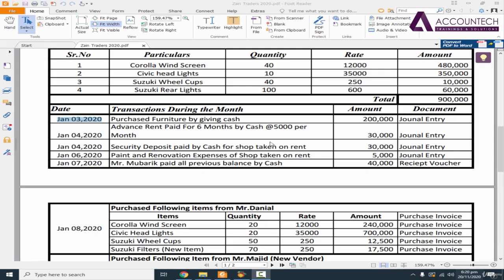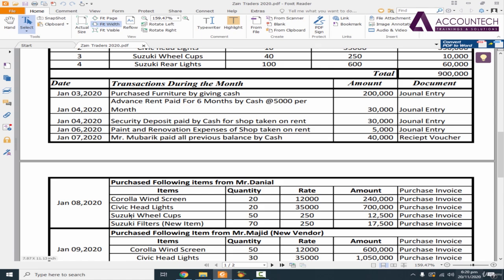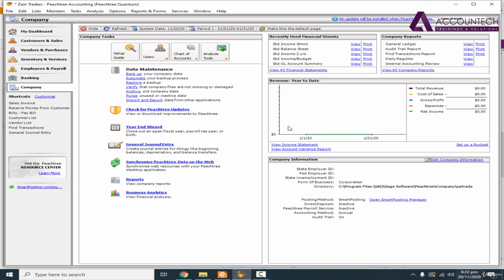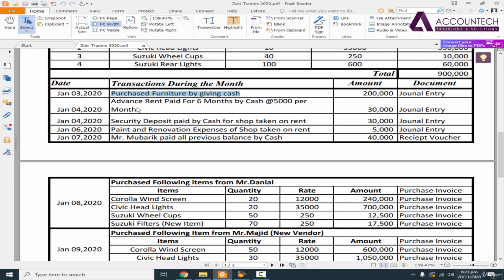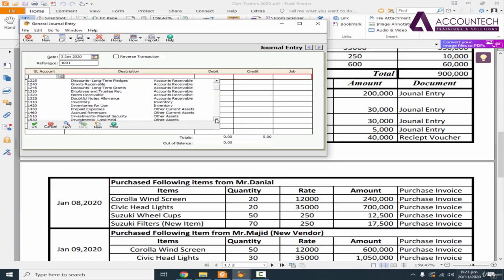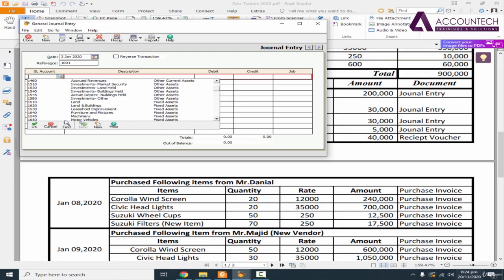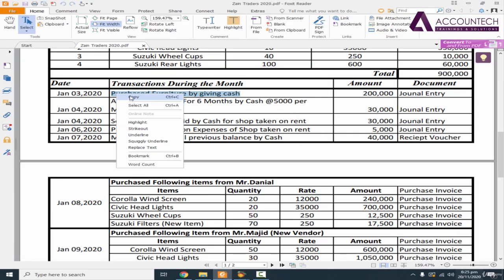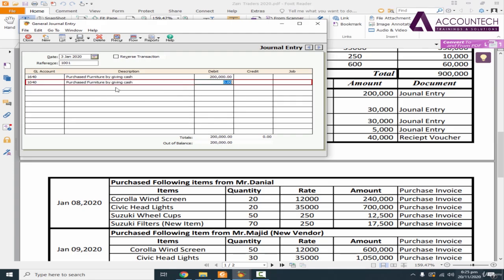Entering Day To Day Entries in Peachtree